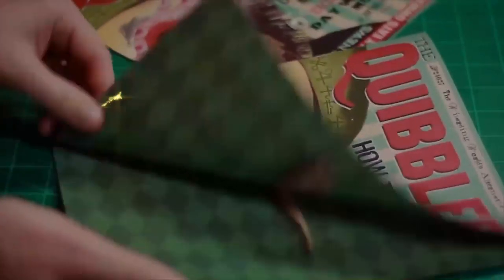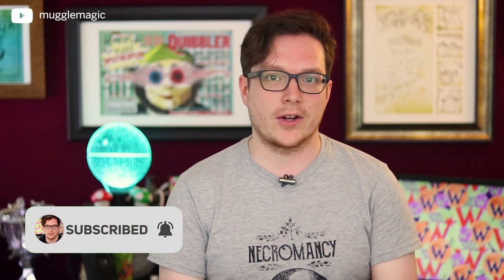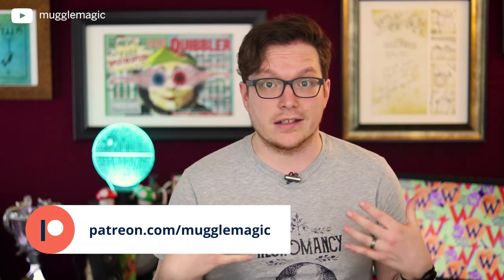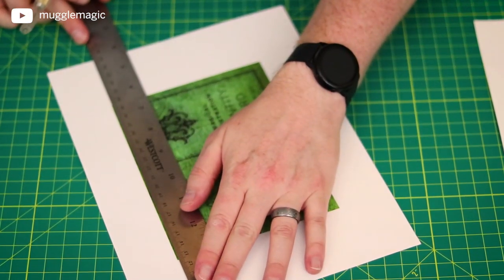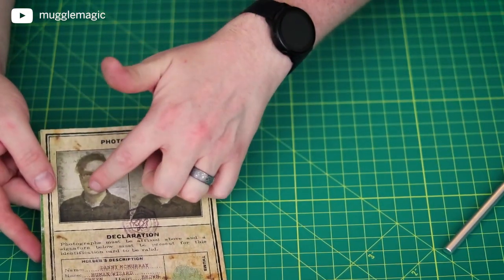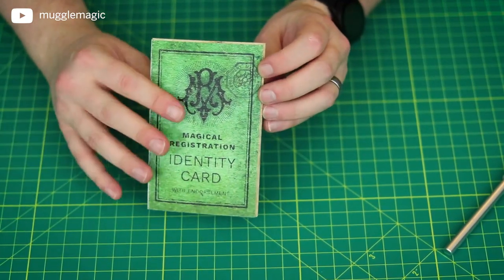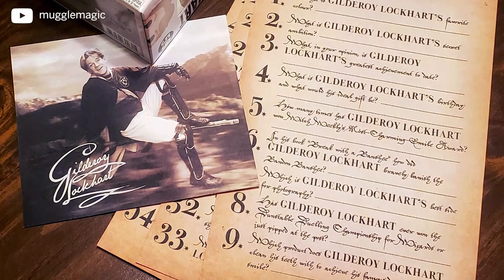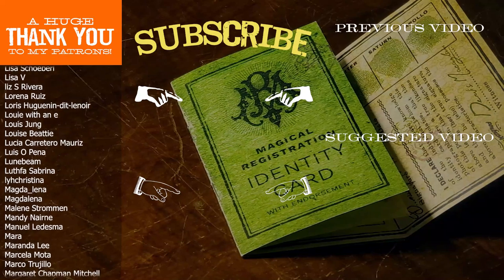Magical Registration ID Harry Potter DIY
In this video I'll be showing you how to make your very own Harry Potter inspired Magical ID card! The templates I designed are available below! This is an original design inspired by Harry Potter, Fantastic Beasts, and the beautiful design work of MinaLima! These templates are provided to you for PERSONAL USE ONLY. So DO NOT attempt to sell anything you make using my templates.  Other than that, please enjoy!

☞ Supplies List
White Paper
Glue Stick
Laser Printer
Inkjet Printer

Muggle Magic
United States